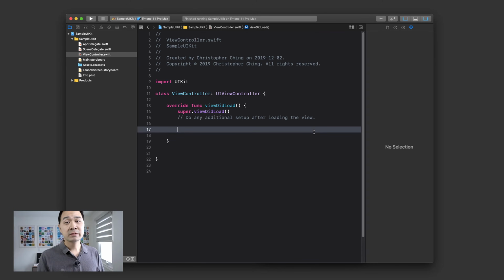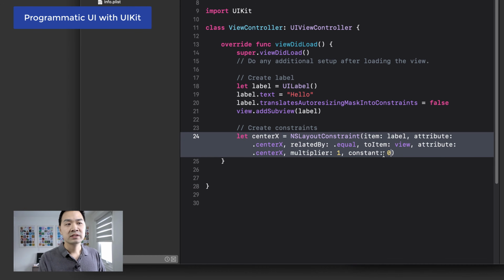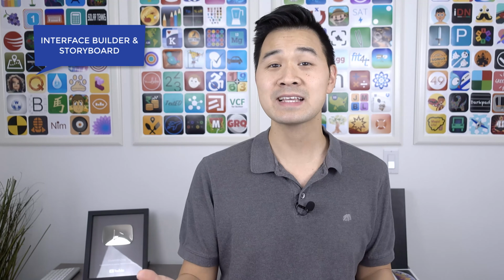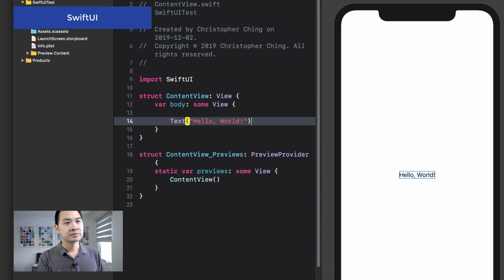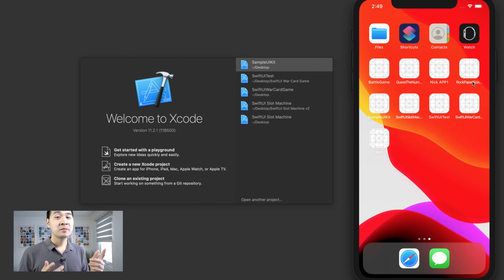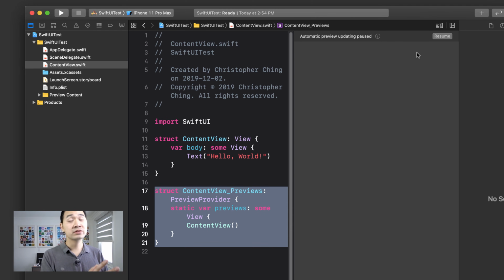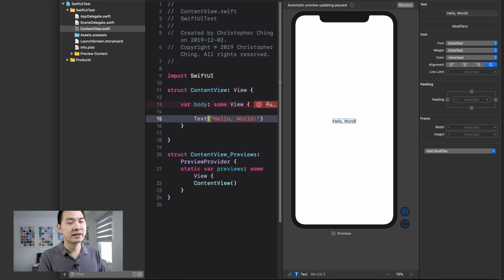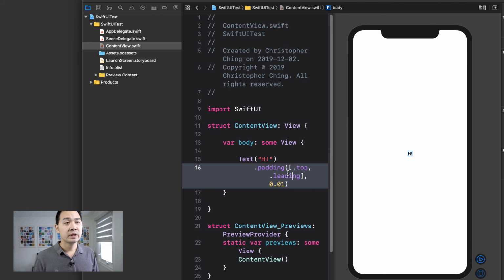SwiftUI vs UIKit (See UI built 3 different ways)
What is SwiftUI? Why should we use it? How does it play nicely with UIKit? How do we transition to SwiftUI from UIKit? This video series will teach you how to use SwiftUI if you already have a foundation in UIKit.

We'll go through SwiftUI view elements, modifiers, states, lists and more. At the end of this SwiftUI tutorial series, you'll have created slot machine app!

This video (Lesson 1) will explore the pros and cons of SwiftUI and introduce you to how to start using it within Xcode.

Video Timestamps:
00:00 Intro
01:28 UIKit
07:24 Interface Builder & Storyboards
09:05 SwiftUI
11:55 Which One?
13:50 SwiftUI in Xcode 11+
22:17 Outro